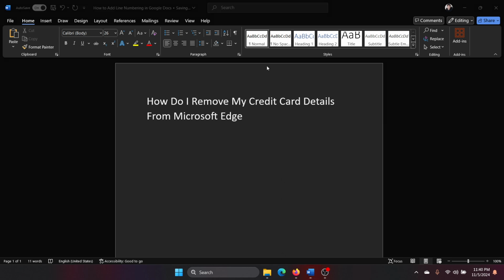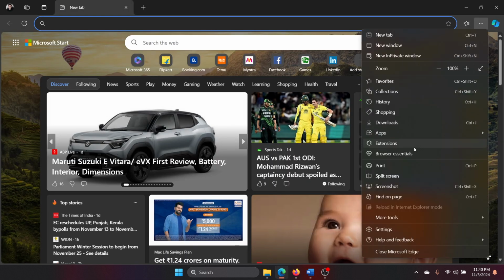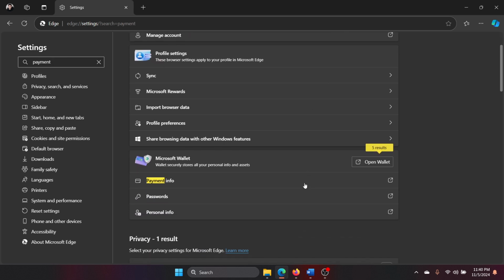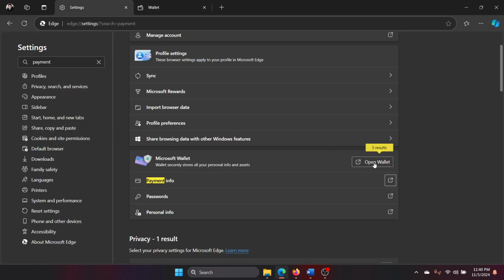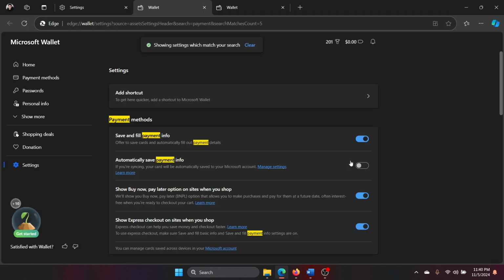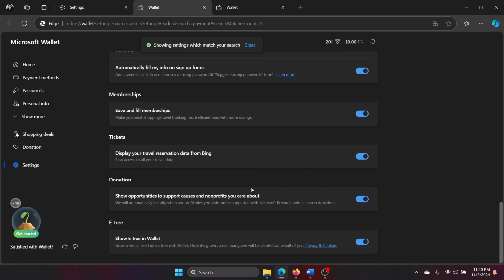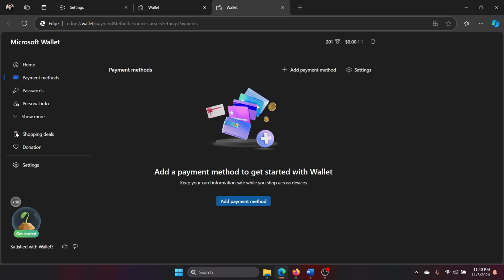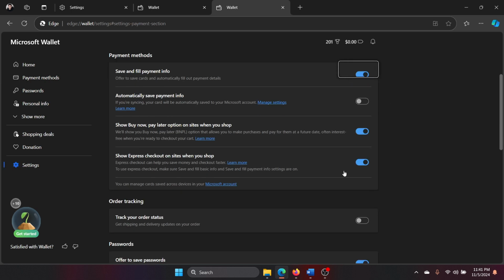How Do I Remove My Credit Card Details From Microsoft Edge in Windows 11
Video Title: How Do I Remove My Credit Card Details From Microsoft Edge in Windows 11

Want to remove your Credit Card Details From Microsoft Edge, then please watch this video.